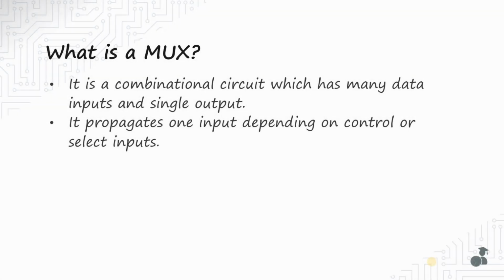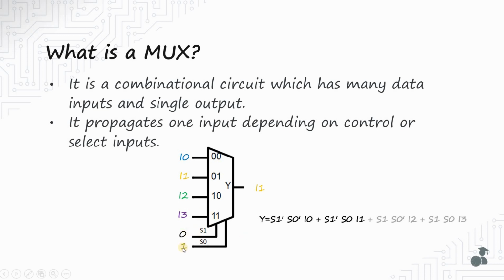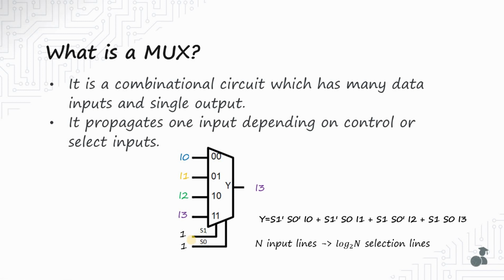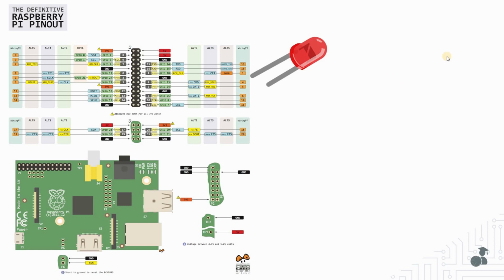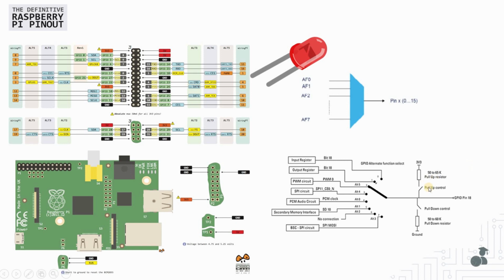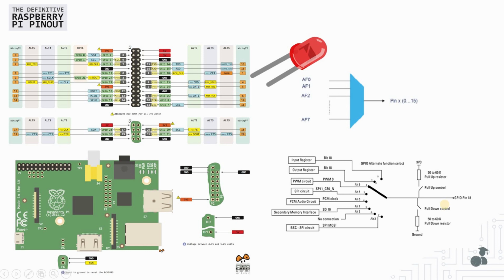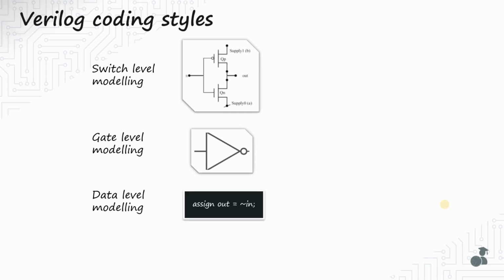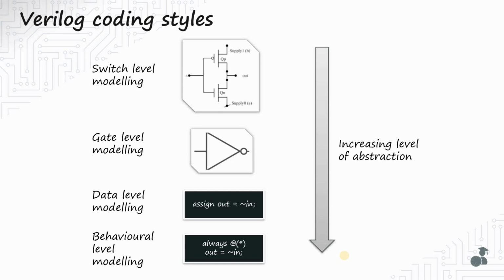What is MUX? | Verilog Coding Styles | Digital Circuit Design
Let's kickstart our series with the most popular and basic digital circuit, a multiplexer.
There will be 4 videos on this topic. In this first video, you will understand what a Mux is, one real-world application of mux. This video will describe the Verilog coding styles and set your basics right, to begin with, Verilog codes from the next video.